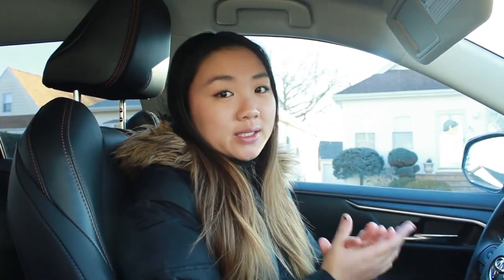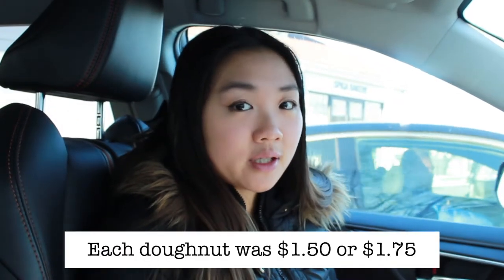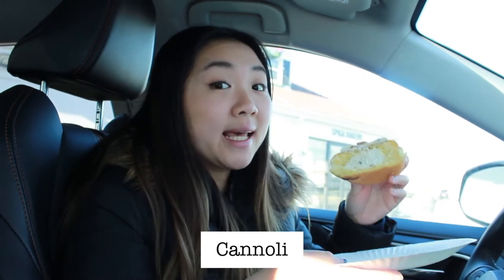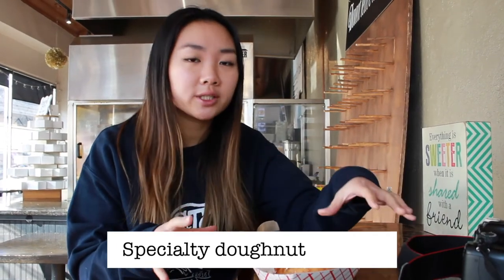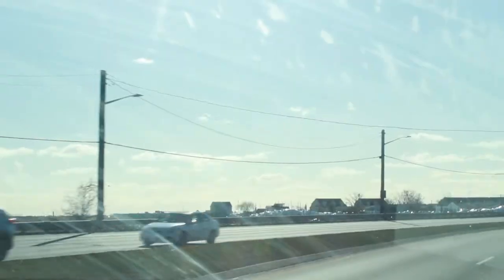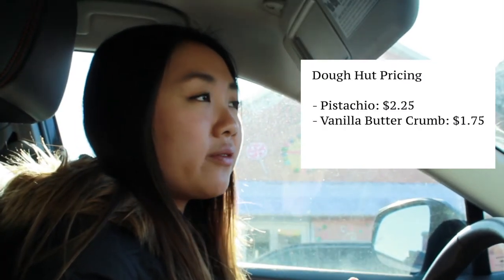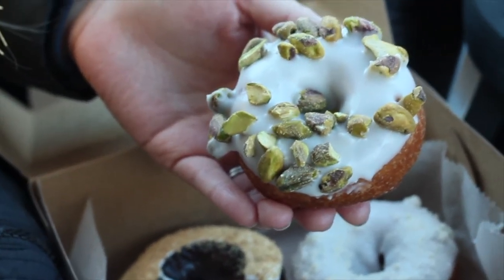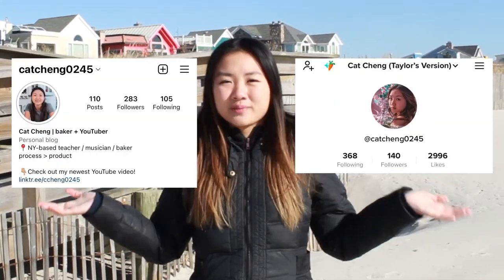we tried the best doughnuts on long island!! (vlog 11)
Alex and I had SO much fun making this vlog where we traveled to three of Long Island's best doughnut shops and tried their doughnuts!!

0:00 - Intro
1:04 - Spiga Bakery
5:25 - Doughology
8:22 - Dough Hut
13:26 - Outro

Thumbnail: @itsprincepork on Instagram